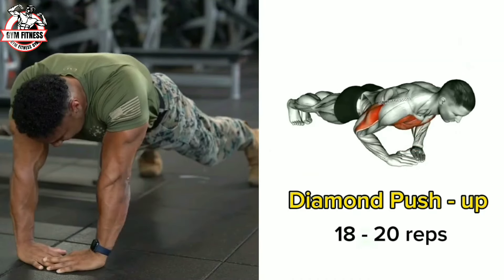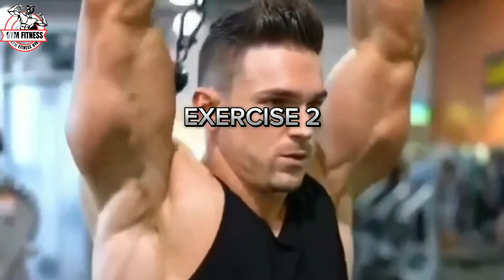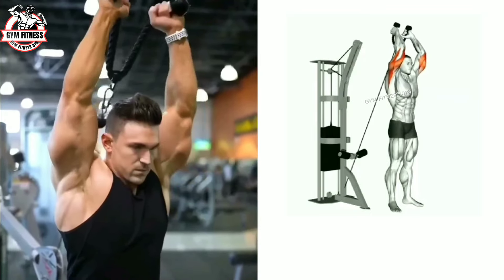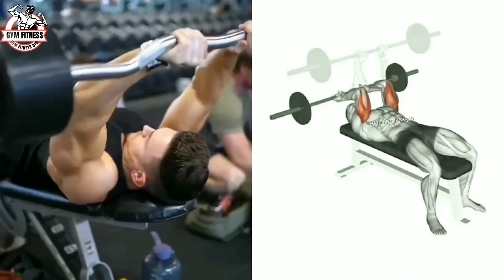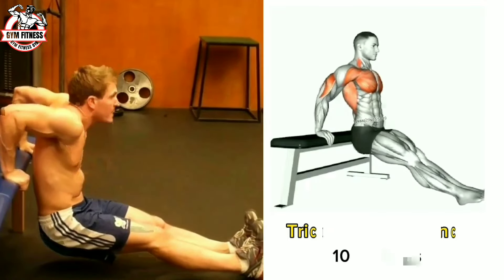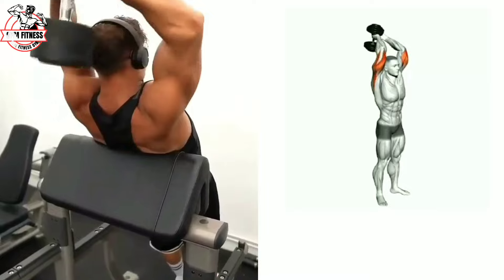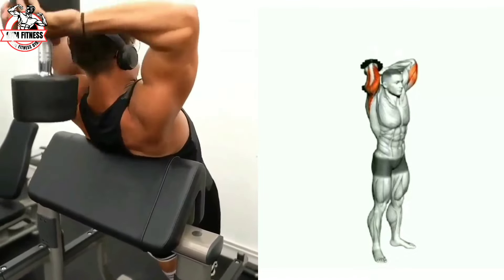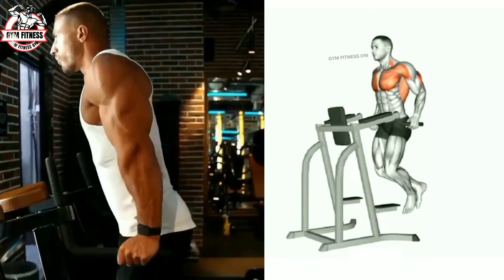6 Bigger Triceps Workout | Triceps Day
GYM FITNESS , WELCOME  on my channel you will get new workout on this channel. I am a professional gym trainer. You will get information related to bodybuilding and fitness on my channel .

Having years of experience, knowledge about gym and how to grow body

You can find out videos related to fitness and workouts for beginners, intermediate and advance level.

bicep workout
tricep workout
chest workout
etc